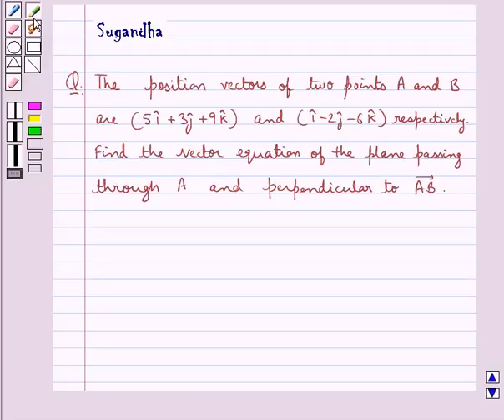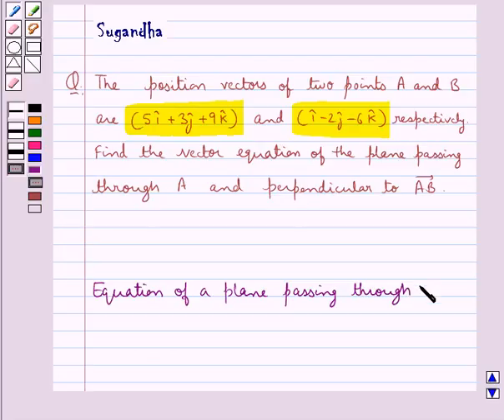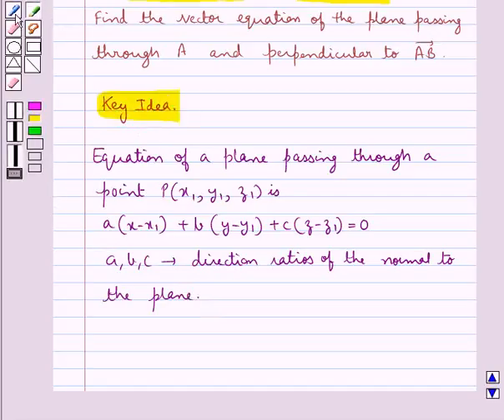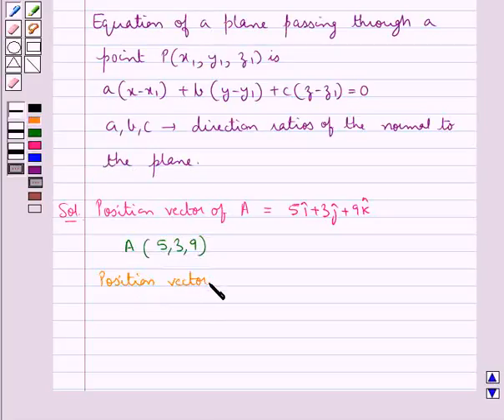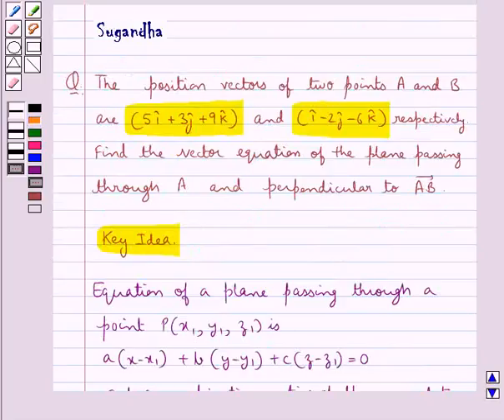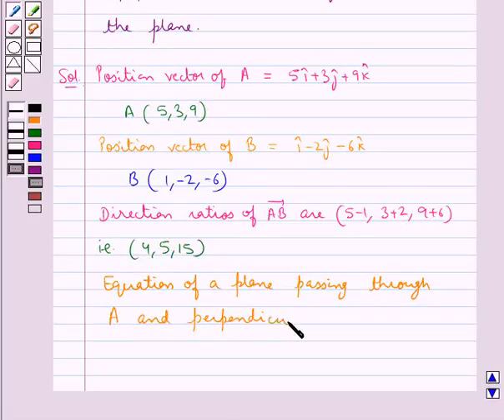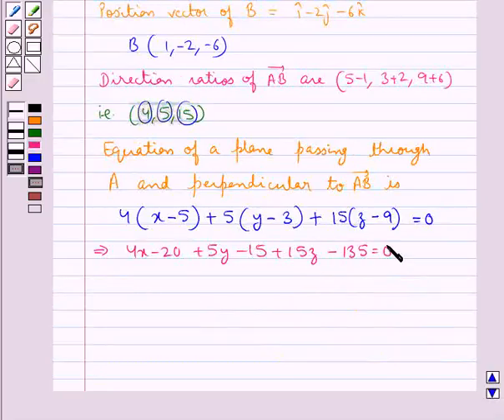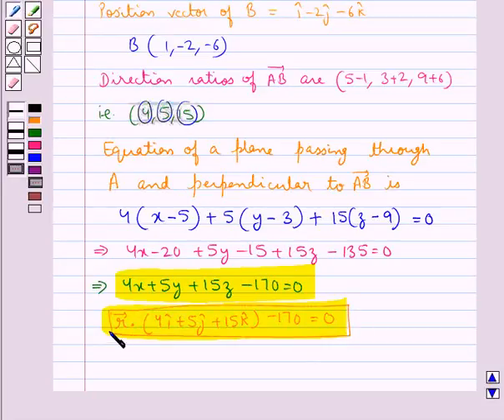Maths XII RSA 11 5